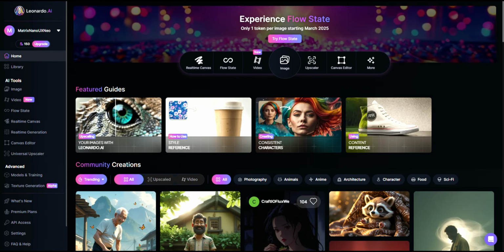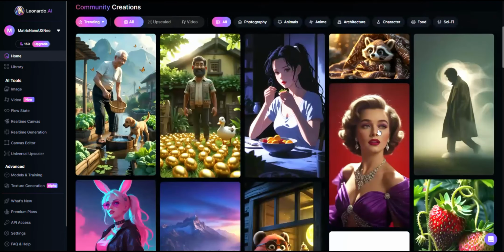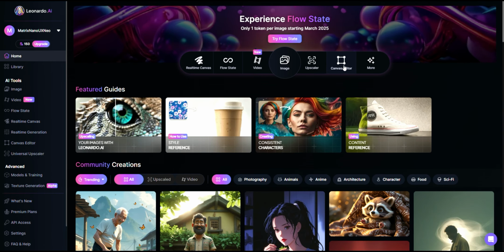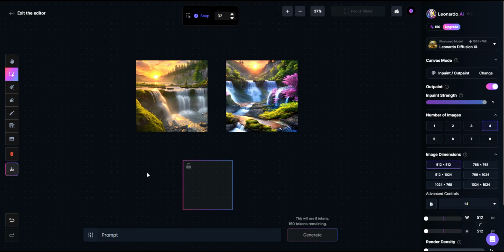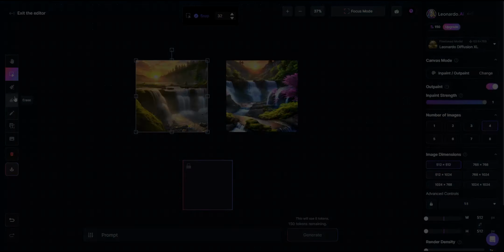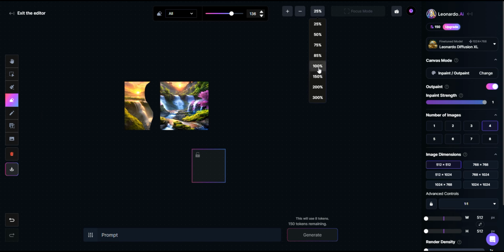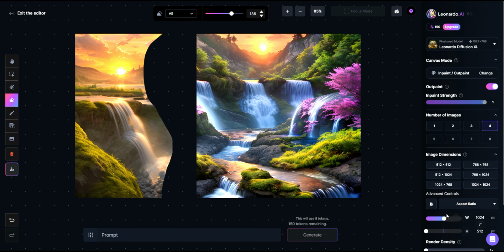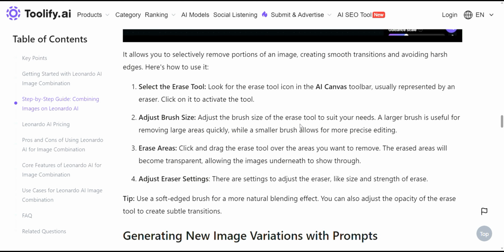How to Blend Two Images Together on Leonardo AI | Full Guide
If you are looking for a video tutorial on blend two images together in leonardo ai? Look no further!
This comprehensive video demonstrates the process of blend images togehter leonardo ai step by step. Make sure to watch till the end for a thorough grasp.